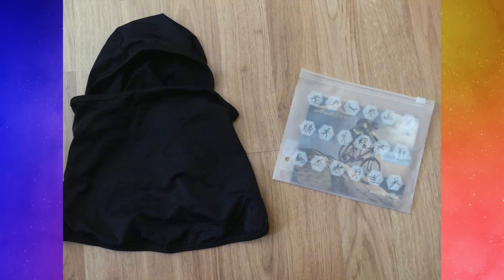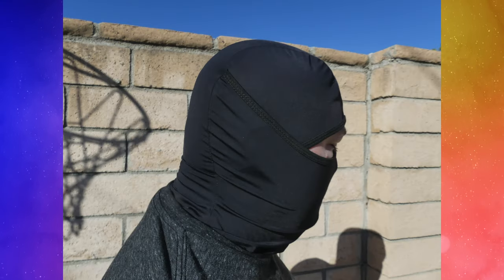Best Face Mask? || Achiou Balaclava Heavier Version Review || MumblesVideos Product Review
Join MumblesVideos as he reviews the Balaclava Heavier Version next on MumblesVideos!